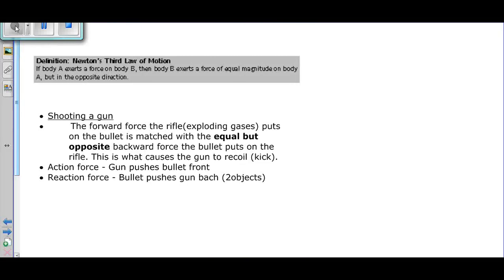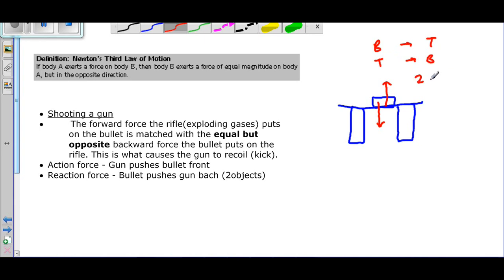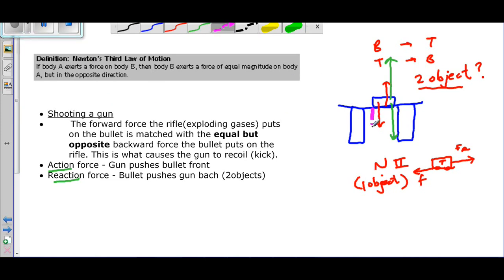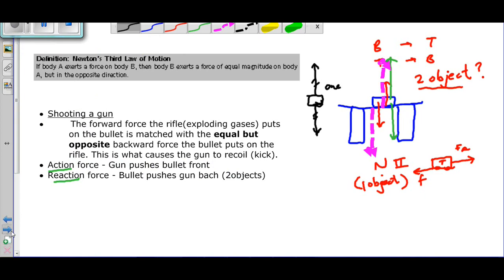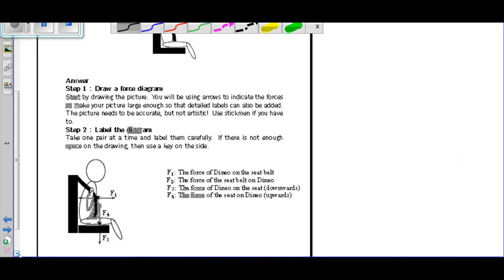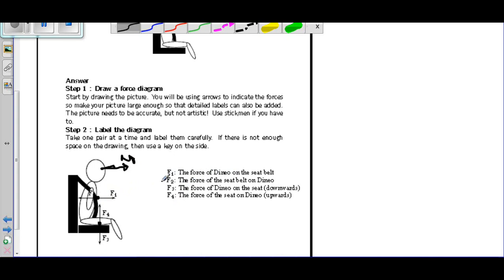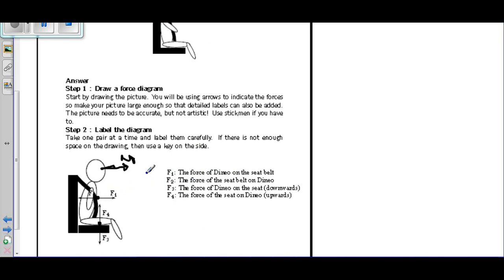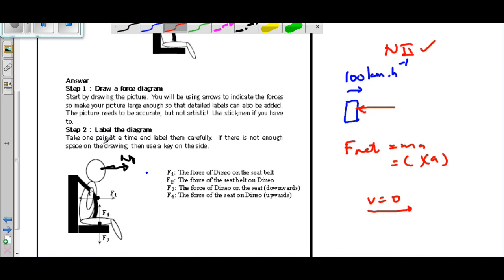Newton's third law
A simple explanation of Newtons third law for grrade 11 and 12 revision.